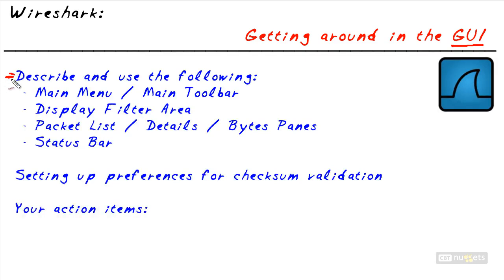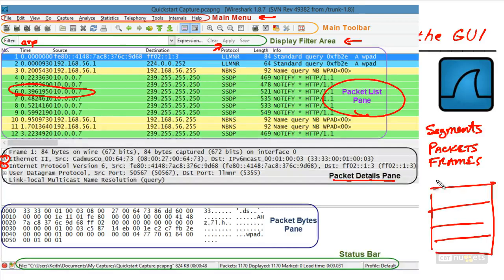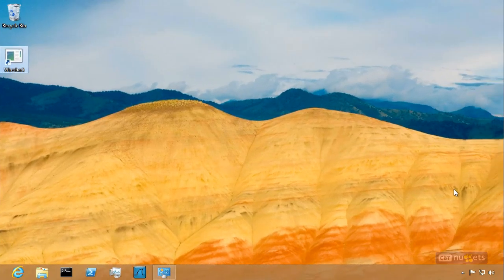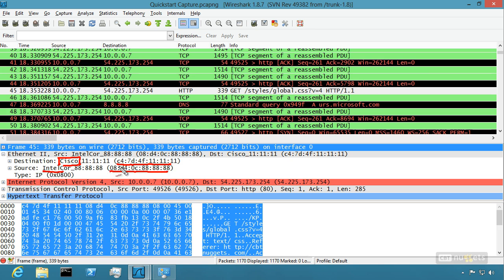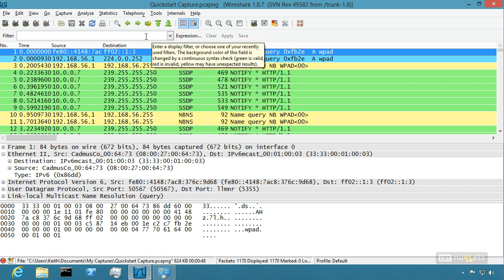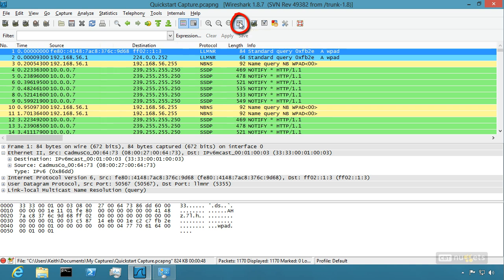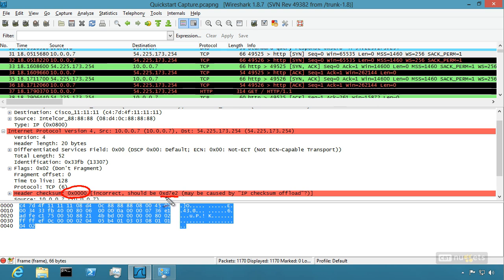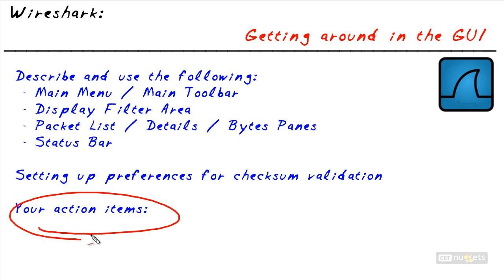03 Navigating in the GUI